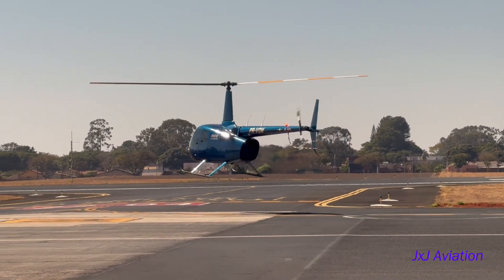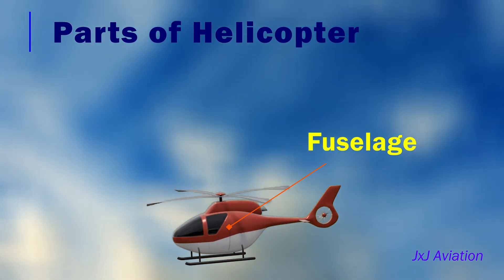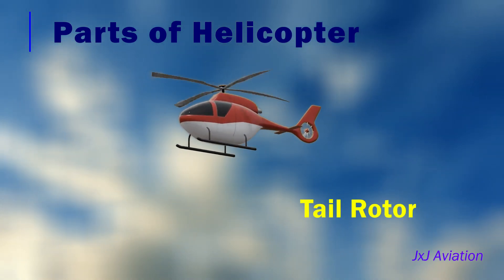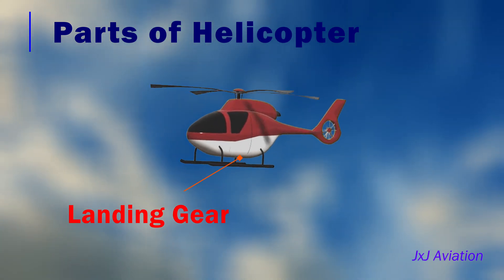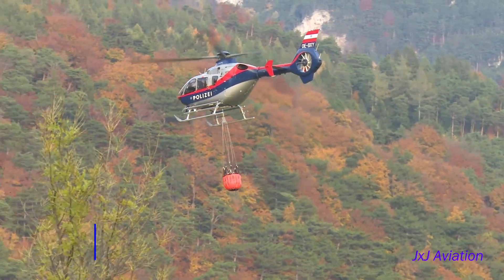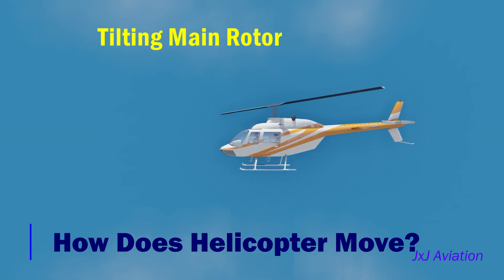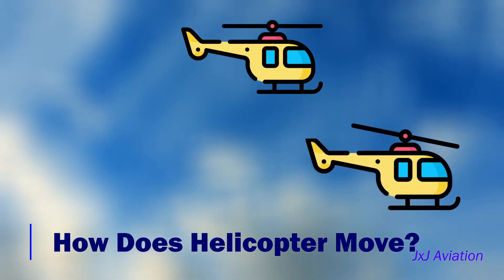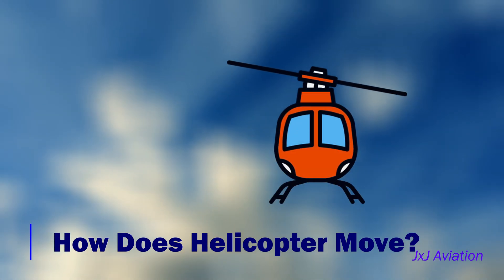Helicopter Basics in 4 mins | Parts | Lift Generation | Movement | Tail Rotor requirement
Hi. In this video we look at helicopters. We look at the parts of a helicopter. We also see the concept of rotary wing and the difference in lift generation between these wings and fixed wings.
We see how the helicopter climbs and descends and also how they move in different directions. Why tail rotors are installed is also seen along with reason why some helicopters do not have a tail rotor.

Want more helicopter videos, please mention it in the comments!!

Tried a new voiceover! Feedbacks are welcome!!